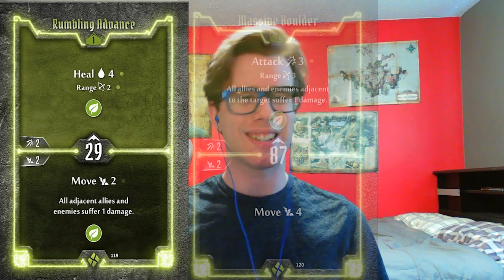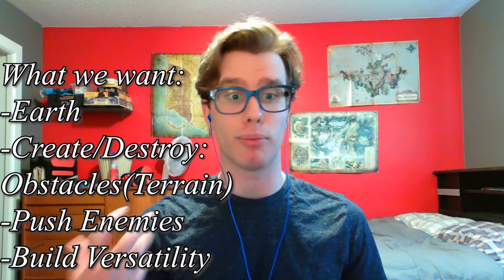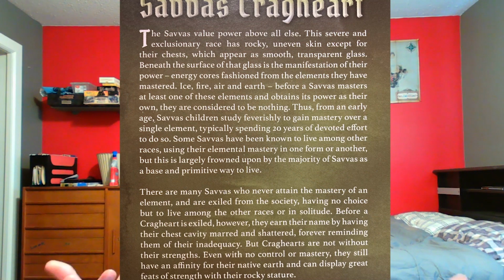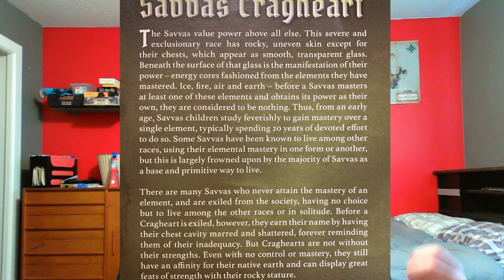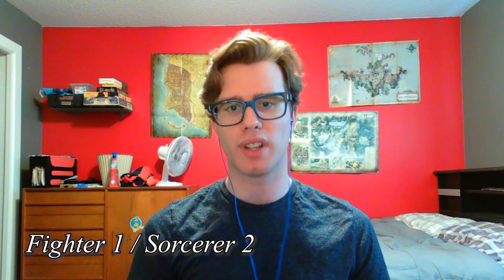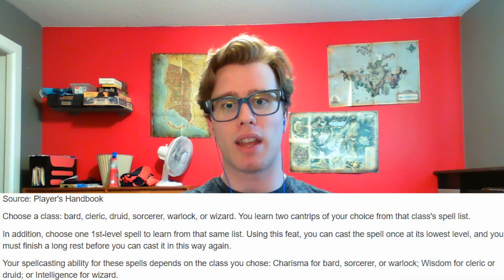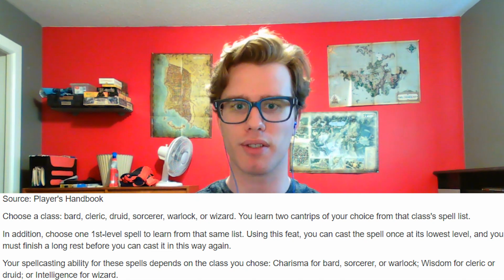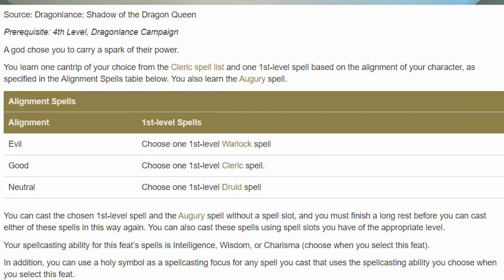Creating the Gloomhaven Cragheart in Dungeons and Dragons 5th edition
Today we are finishing the starting six character classes of Gloomhaven. We are recreating the Cragheart in D and D. The Cragheart is a tanky class with a lot of versatility. Above all else though they are THE class for making and using earth and for pulling off controlled movement. If you're looking for a build that can send your opponents across the battlefield, or create terrain to tactically impact the battlefield. Then come along for the journey as we explore the build!

0:00 Intro
1:19 Theme
3:55 Character Creation
6:34 Levels 1 to 5
15:26 Levels 6 to 10
21:52 Levels 11 to 15
25:47 Levels 16 to 20
30:09 Summary